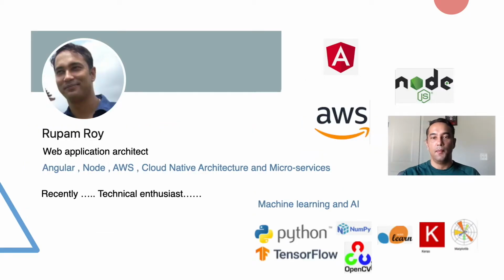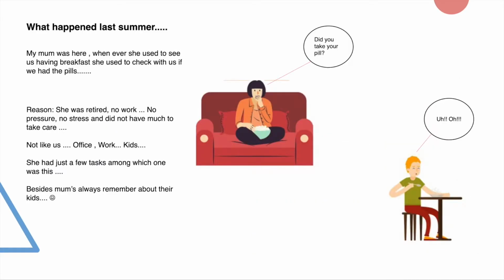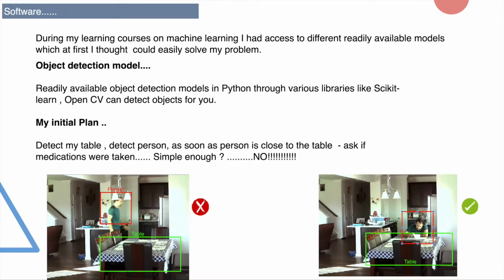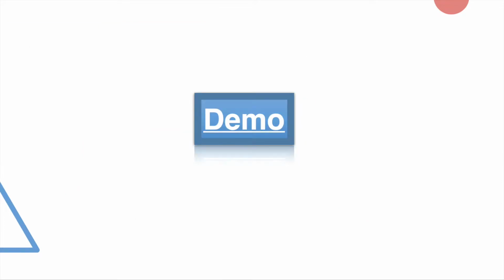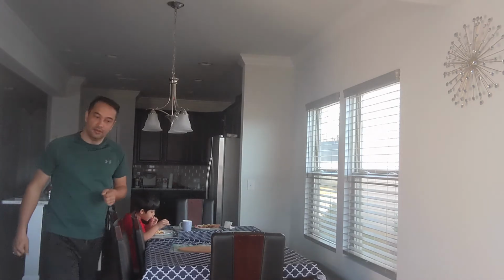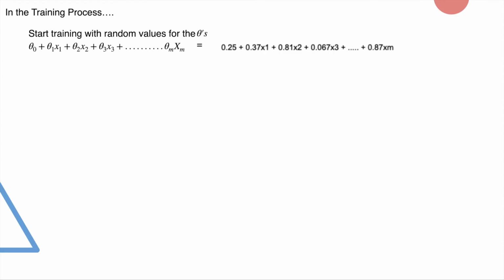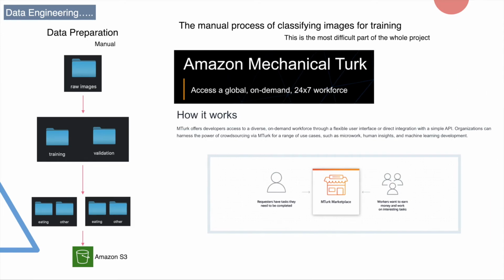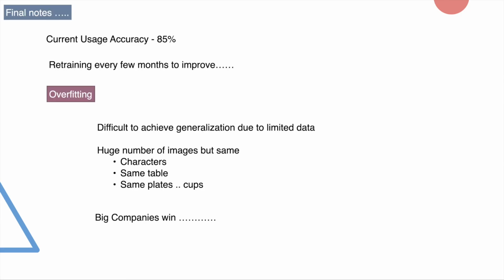Home CV Medication Checker small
How I used AI to help with remember my medications at home. Know about Neural Networks , concepts of transfer learning and the process of labeling and training for computer vision and the components and hardware i used for this system . All in a fun and exciting to watch story.